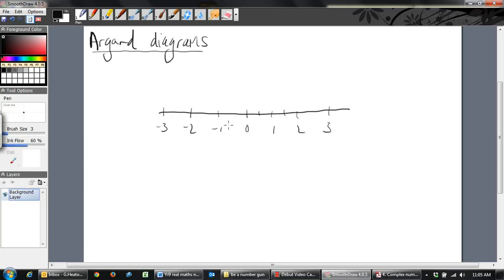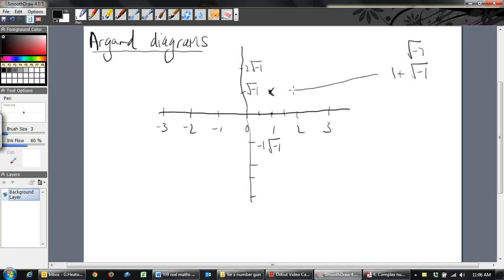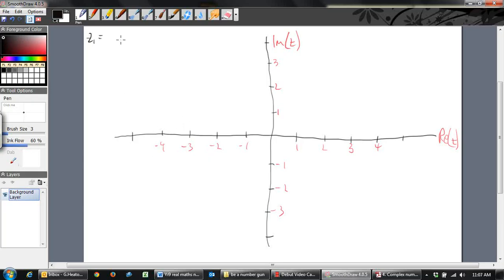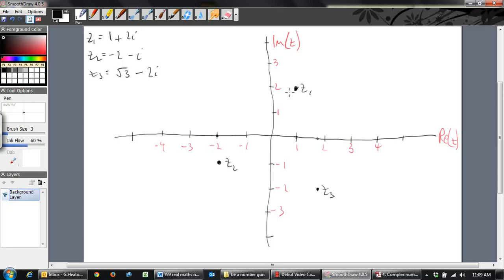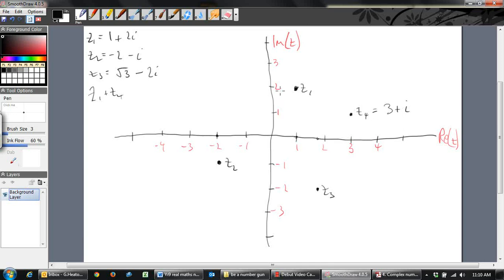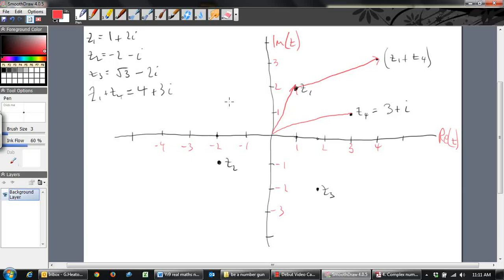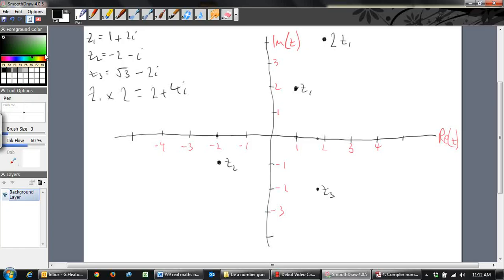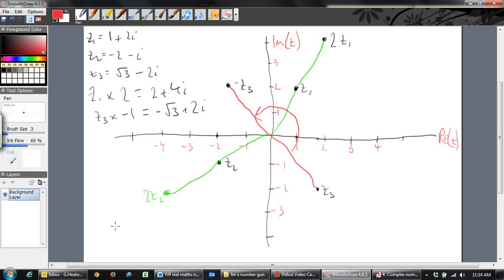Complex numbers - Argand diagrams